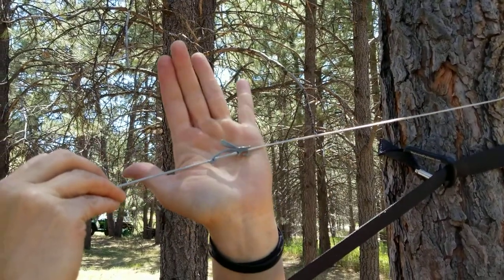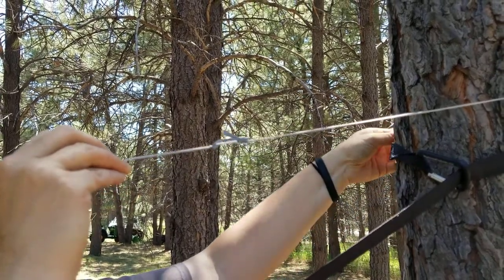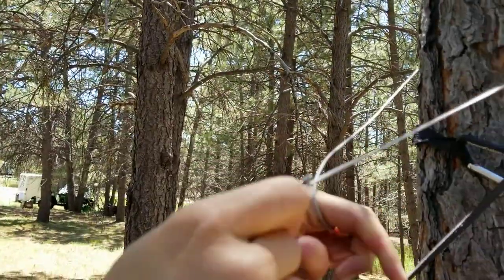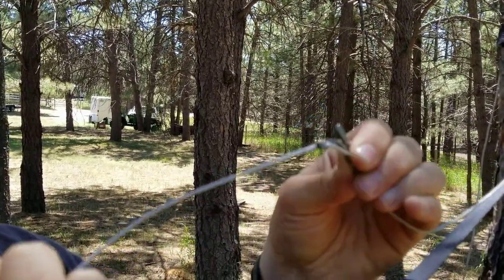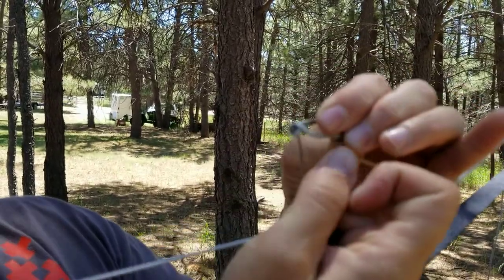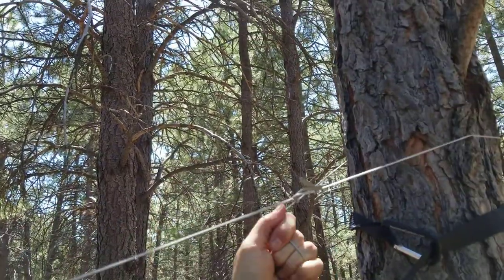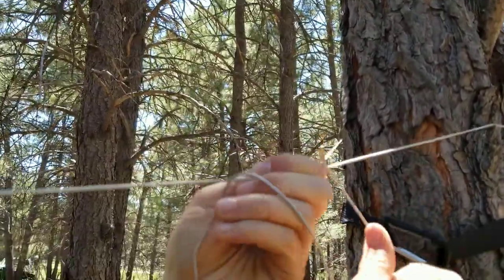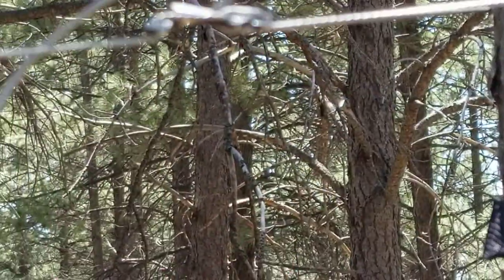Dutchware Wasp | How to operate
This small accessory makes ridgeline tie out a snap! Short how-to video to make this operation simple.